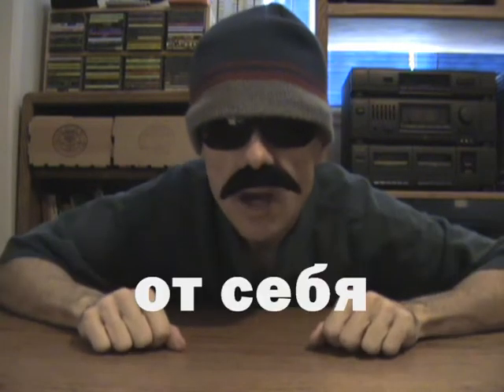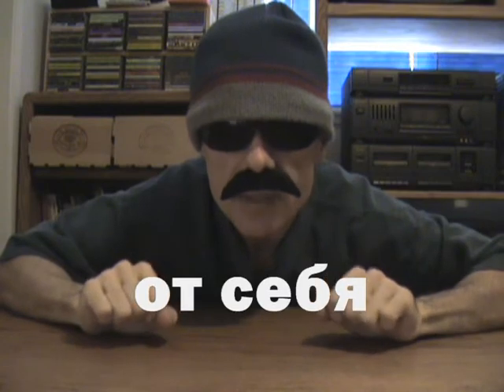Russian Nouns Lesson 25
This lesson presents the Russian words for several animals that are commonly kept as pets.